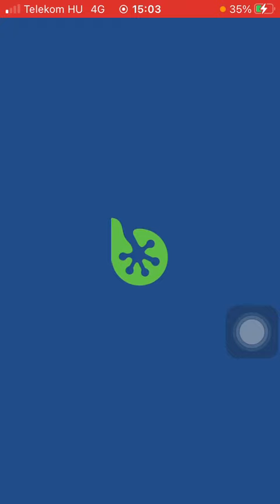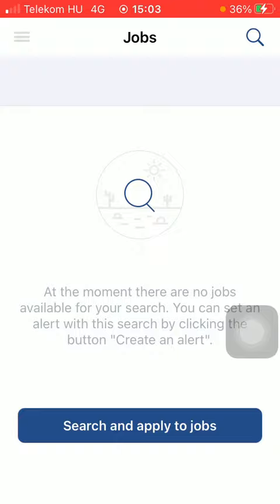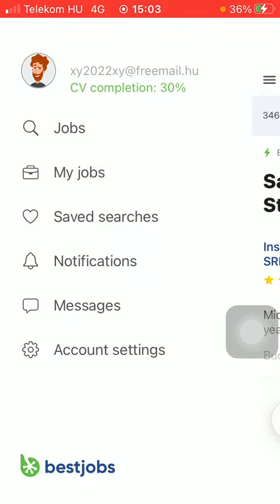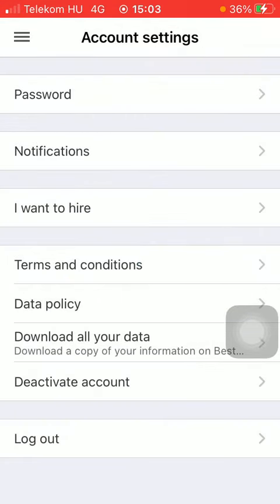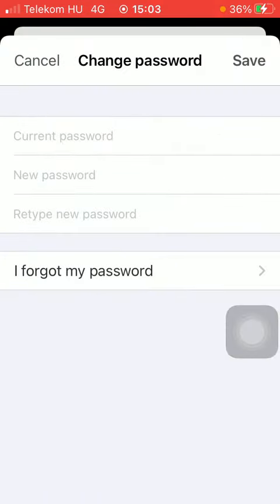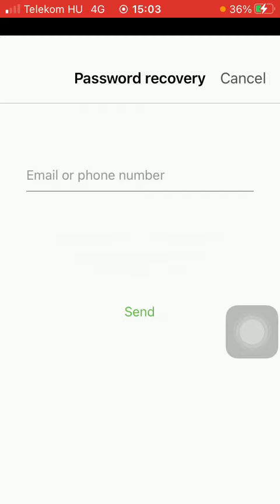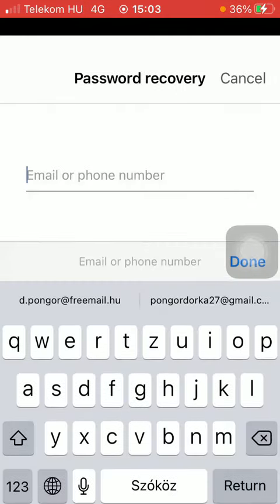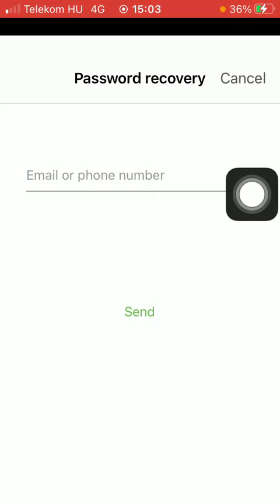How to Recover BestJobs Password? - BestJobs Tips